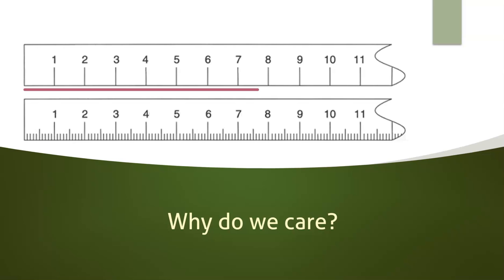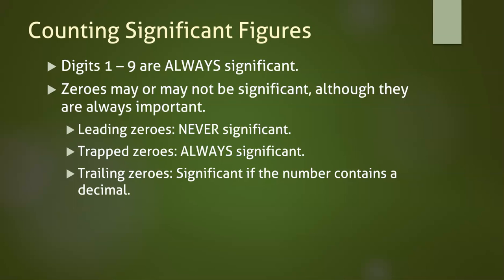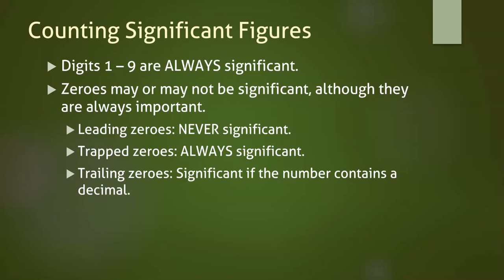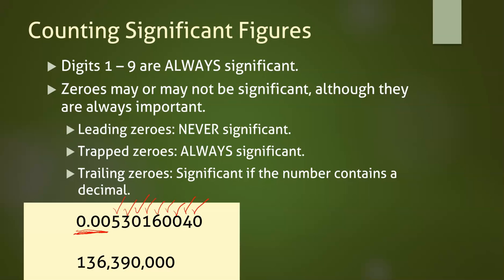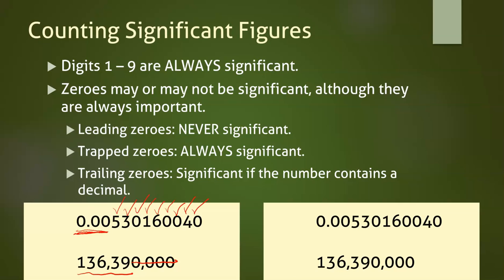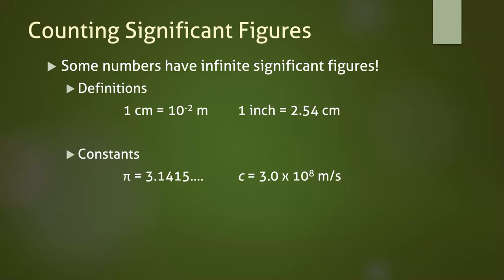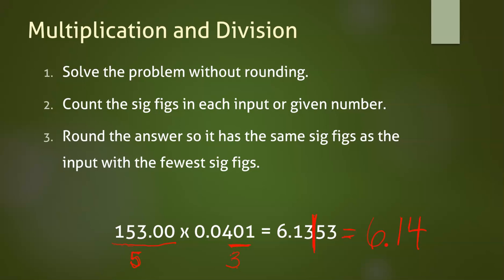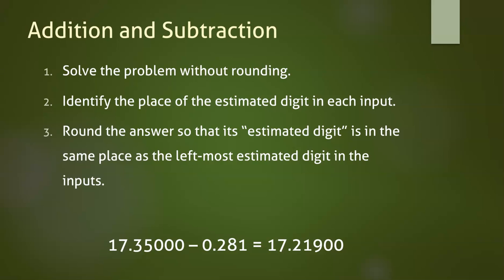Significant Figures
Why are sig figs important? How do you count them? What do you do after that?